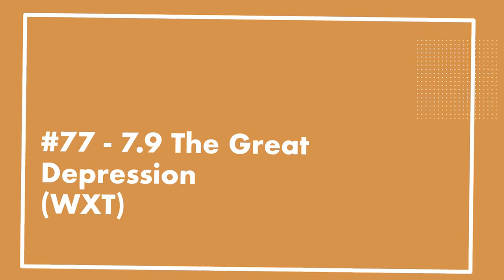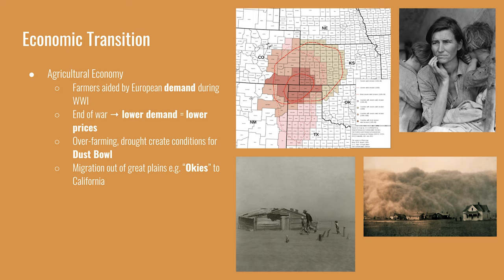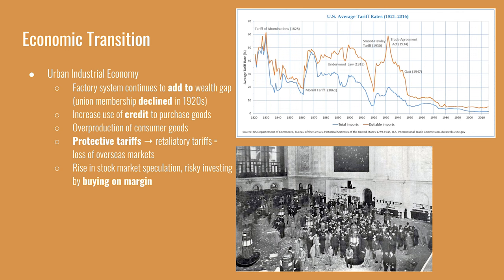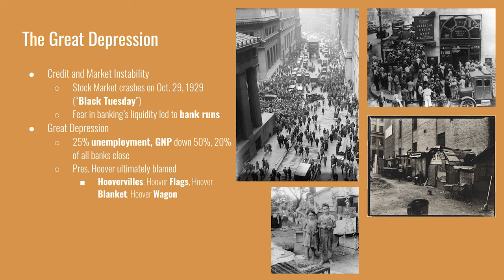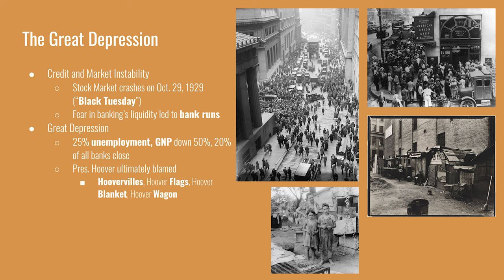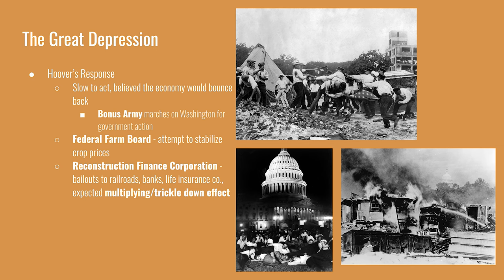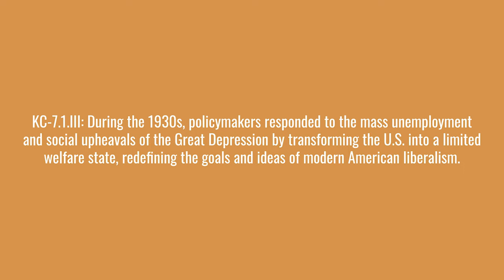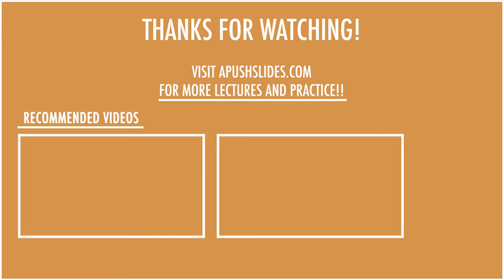#77 - APUSH 7.9 The Great Depression [UPDATED]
to find notes and activities for this lecture and others in the unit. If you found this helpful, would like to help keep APUSHslides.com going, or would like access to the slides in the lecture, you can